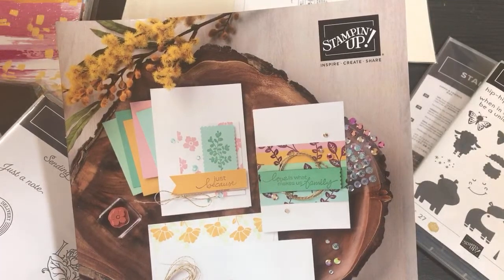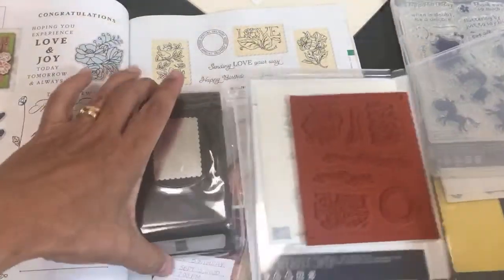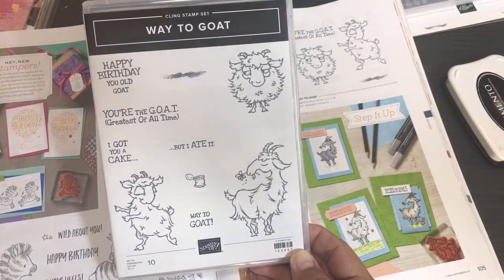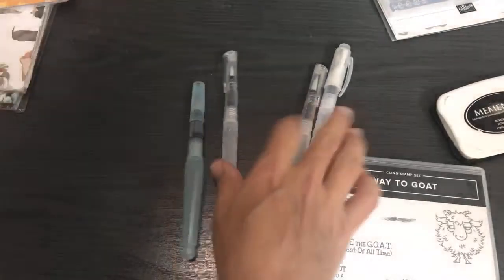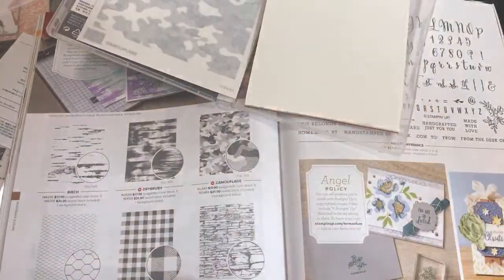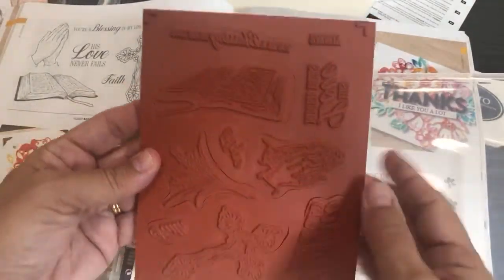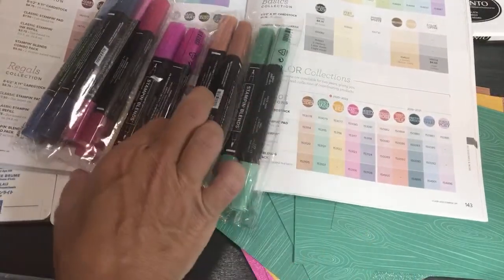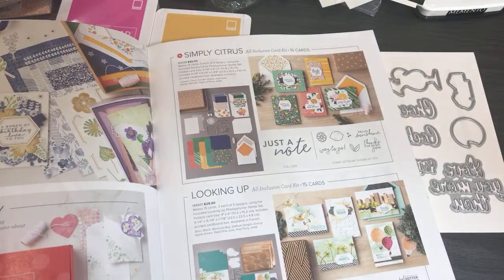LIVE Unboxing - 2020 Stampin’ Up! Annual Catalog Items & More!